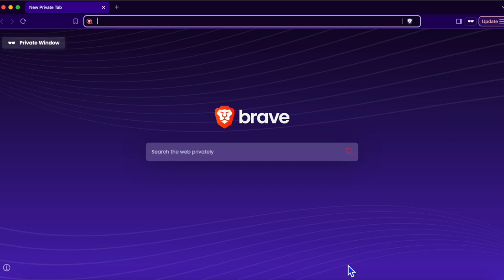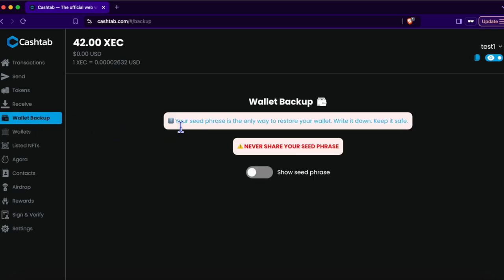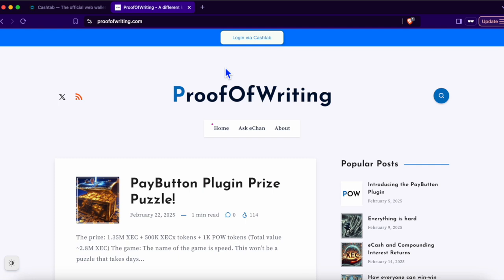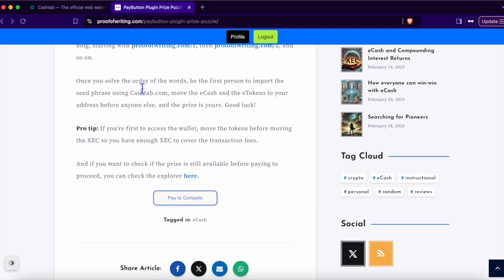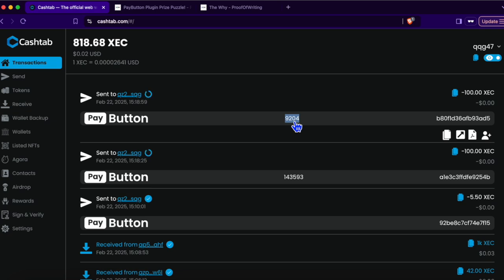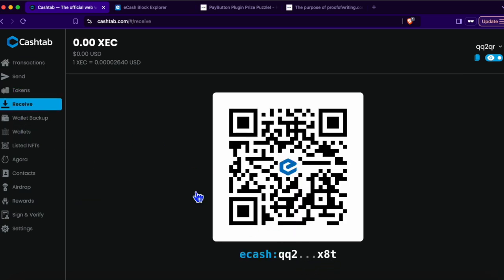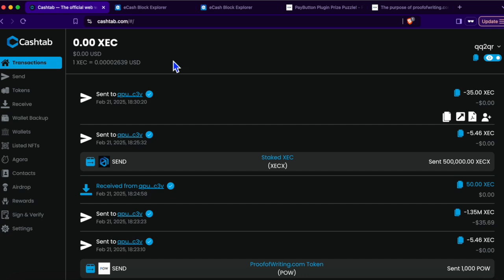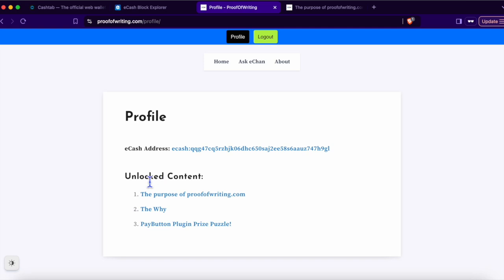Cashtab wallet tutorial part 1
Demo of the Cashtab.com wallet for eCash working in combination of the Paybutton.org Wordpress plugin enabling paywalls.